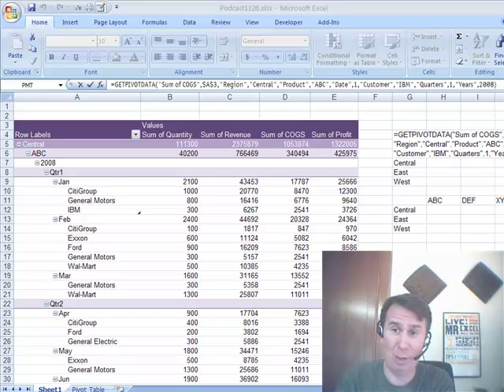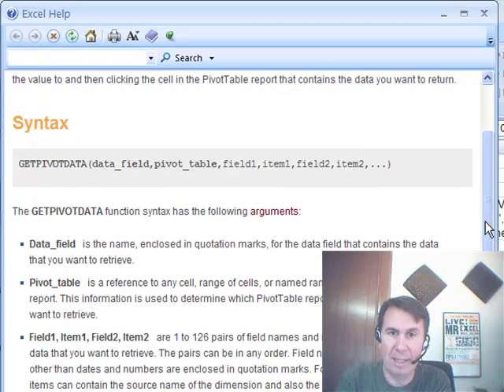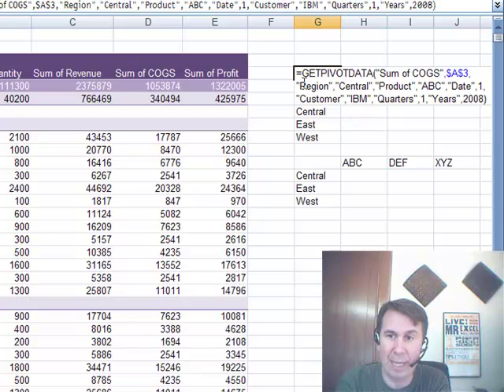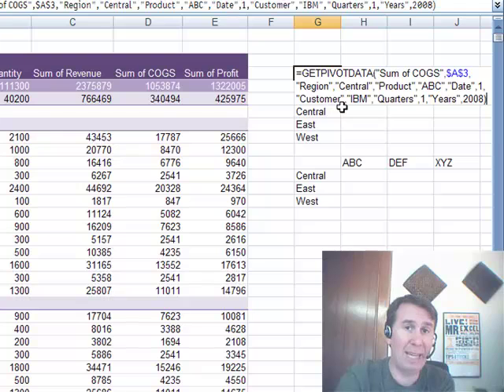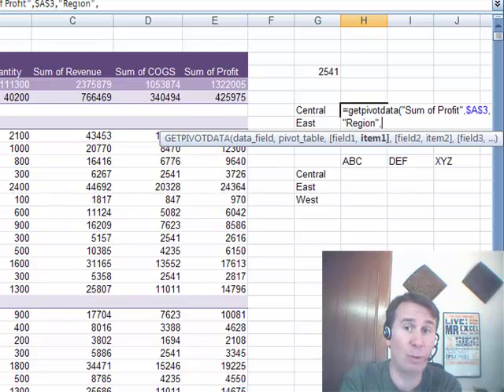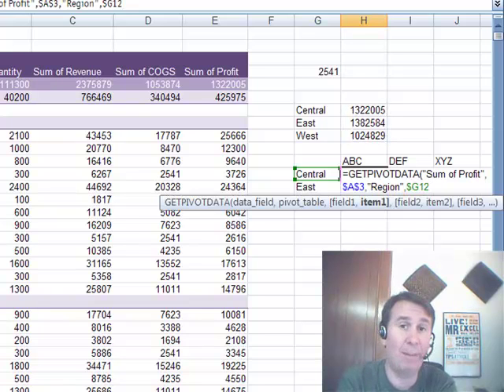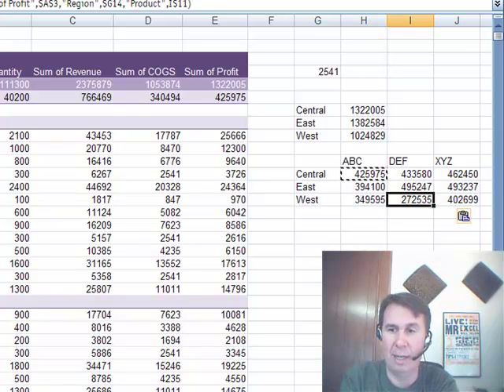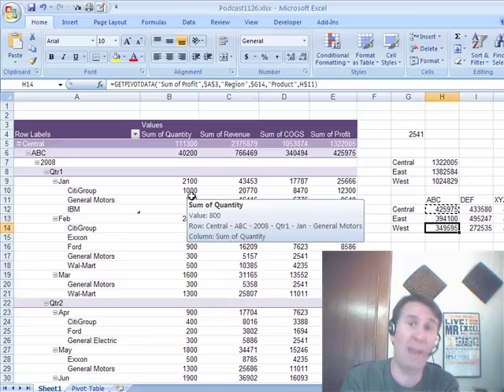Excel - Mastering GETPIVOTDATA: Uncover Excel's Powerful Data Analysis Tool - Episode 1127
Microsoft Excel Tutorial: Mastering GETPIVOTDATA: Uncover Excel's Powerful Data Analysis Tool.

Welcome back to the MrExcel netcast, where we dive deep into the world of Excel and uncover useful tips and tricks to help you become an Excel pro. In today's episode, we will be discussing the often misunderstood GETPIVOTDATA function. This function is a powerful tool that can help you analyze large amounts of data in a Pivot table. So let's get started and see how we can use this function to solve complex problems.

In our previous episode, we talked about how to turn off the GETPIVOTDATA function. However, I recently had a conversation with someone from Microsoft who revealed that this function is widely used within the company. This sparked my curiosity and I decided to explore the function further. So, let's take a closer look at what GETPIVOTDATA actually does.

According to Excel Help, the GETPIVOTDATA function requires us to specify a data field and a Pivot table. This can be easily done by selecting any cell within the Pivot table and then specifying pairs of fields and items. For example, if we want to find the sum of cost of goods sold for a specific region, product, date, customer, quarter, and year, we would need to specify each of these fields and their corresponding items. While this may seem like a tedious process, there is a way to make it more efficient.

At Microsoft, they have found a way to parameterize the GETPIVOTDATA function, making it easier to use and more versatile. By specifying a cell, the field we want to retrieve data from, and then using pairs of fields and values, we can create a dynamic formula that can be easily copied and used for different scenarios. This allows us to create a two-way lookup table, without the need for complex formulas like DSUM or SUMPRODUCT.

So, why would we want to use GETPIVOTDATA instead of just using the Pivot table itself? Well, imagine you have a large and messy Pivot table with multiple fields and items. With GETPIVOTDATA, we can easily retrieve any value or total from the table without having to navigate through all the fields and items. It's a great way to simplify and streamline our data analysis process.

In our next episode, we will dive deeper into the GETPIVOTDATA function and explore how we can use it to retrieve specific data from our Pivot table.

Table of Contents:
(00:00) Using GETPIVOTDATA to solve data analysis problems
(00:10) Explanation of GETPIVOTDATA and its usage
(00:20) Turning off GETPIVOTDATA and its usage within Microsoft
(00:33) Parameterizing GETPIVOTDATA for easier use
(01:19) Limitations of hard-coded GETPIVOTDATA and its usage at Microsoft
(01:29) Parameterizing GETPIVOTDATA for multiple fields and values
(03:01) Example of a 2-way lookup table using GETPIVOTDATA
(03:30) Clicking Like really helps the algorithm

This video answers these common search terms:
Data field
Excel Help
Field pairs
GETPIVOTDATA
Lookup table
Microsoft
Parameterize function
Pivot table
Pivot table cell
Product
Region
Sum of Profit
Syntax of GETPIVOTDATA

Rather than turn off the evil GetPivotData like we did yesterday, how about trying to understand what GetPivotData actually does? Episode 1127 shows you how.